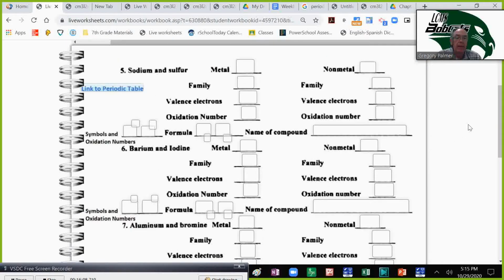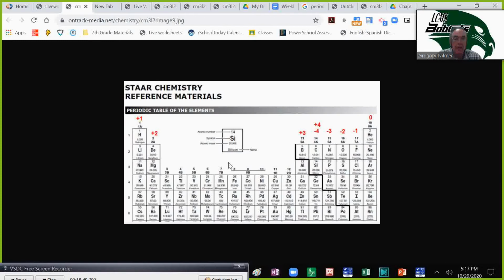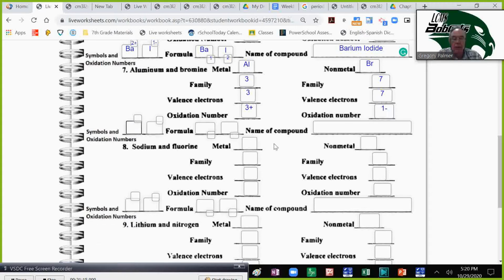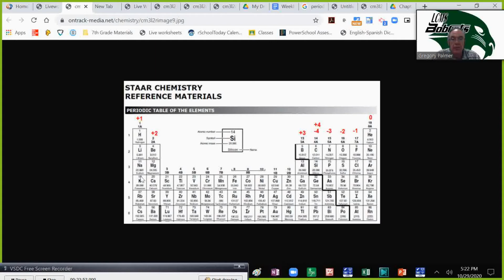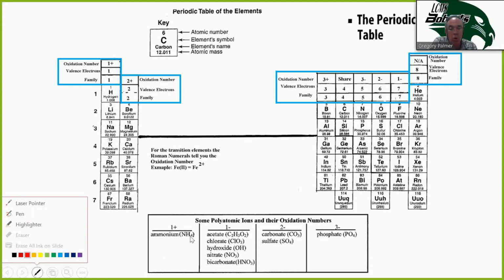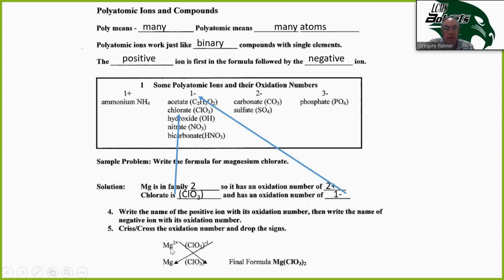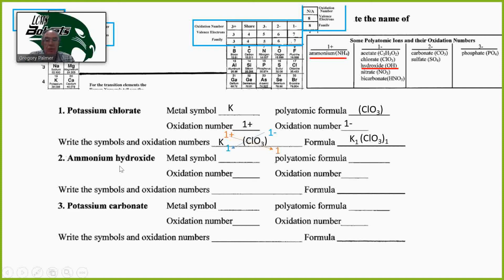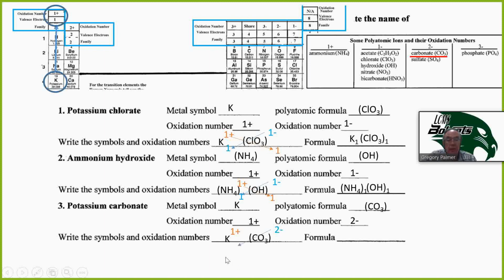U4D6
Using oxidation numbers to predict formulas and name ionic compounds.  Notes determining the formulas for polyatomic ions.